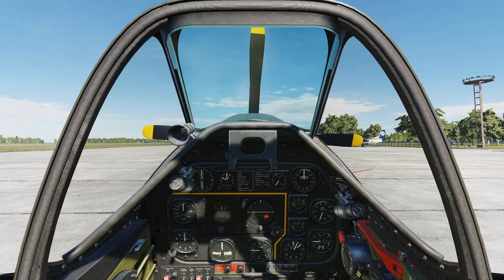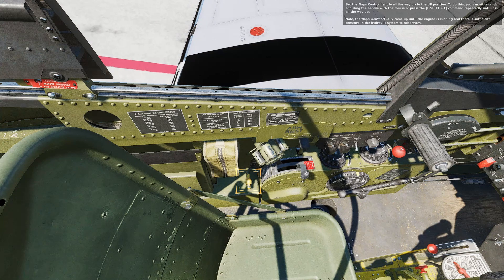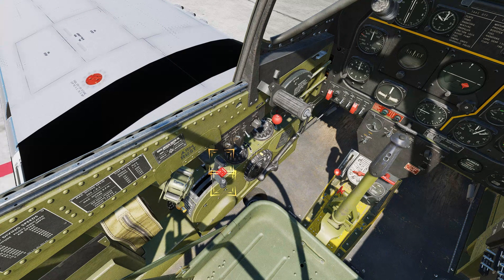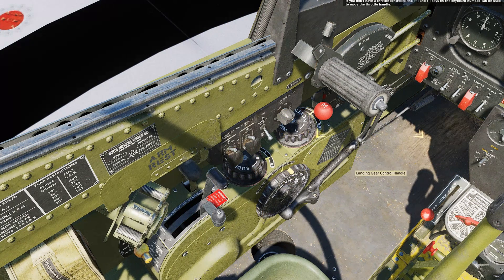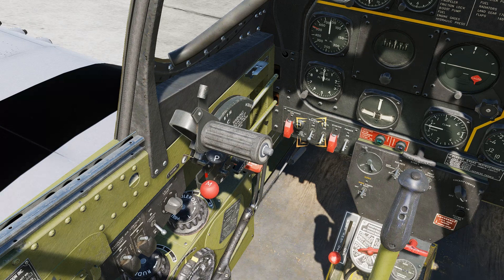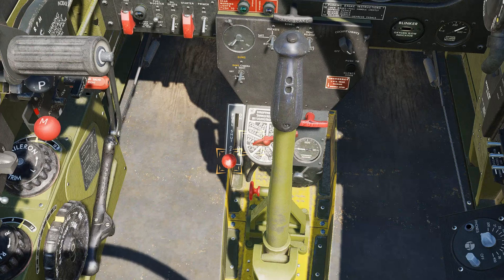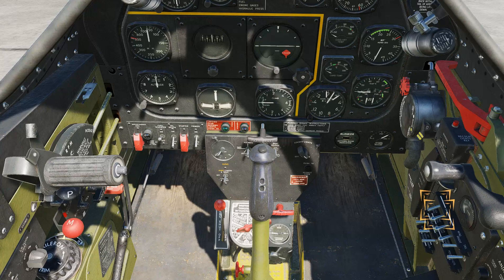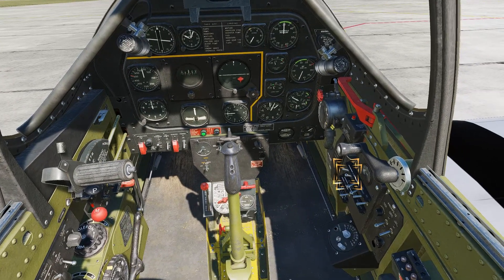TF-51 Mustang Startup Sequence (DCS World)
A short video showing the startup sequence of the TF-51 Mustang in DCS World.